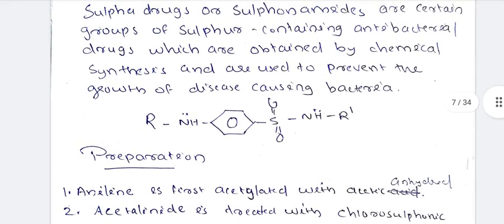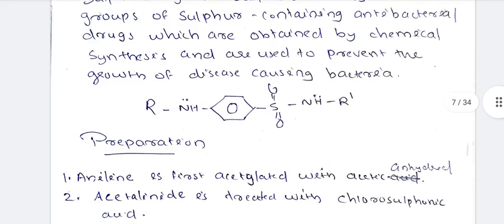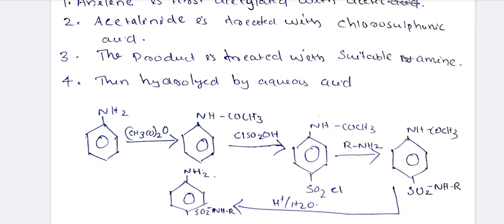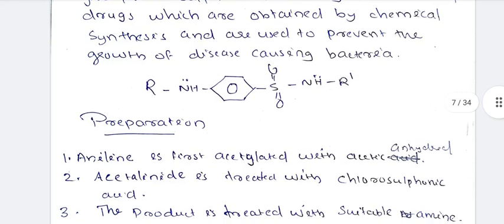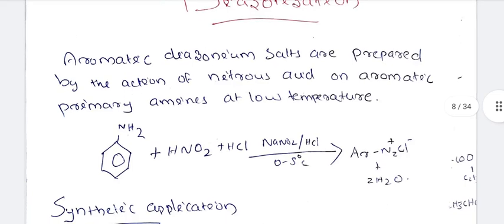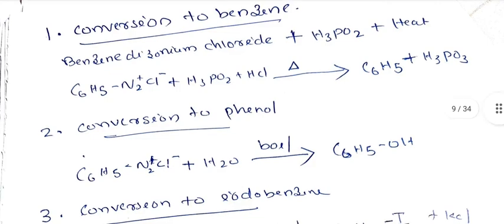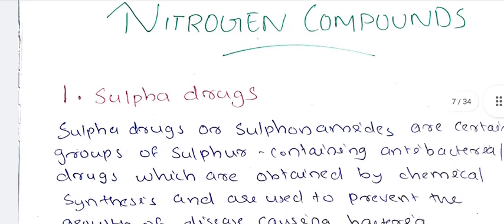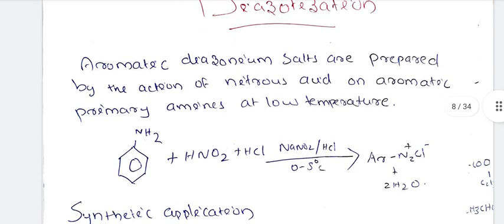organic chemistry exam special classes part-14/ organic chemistry